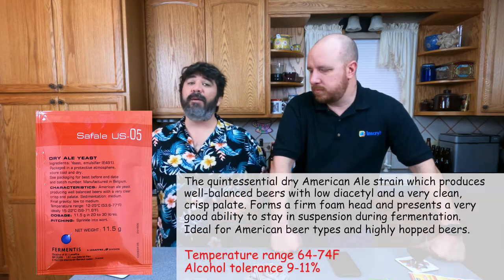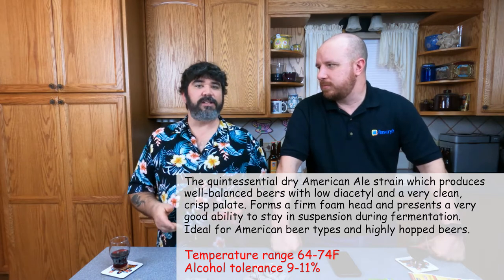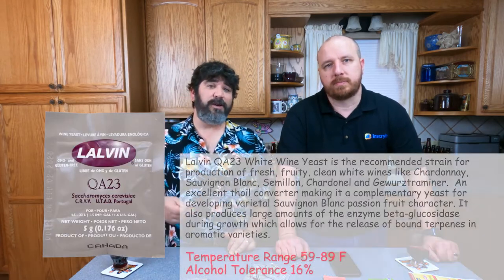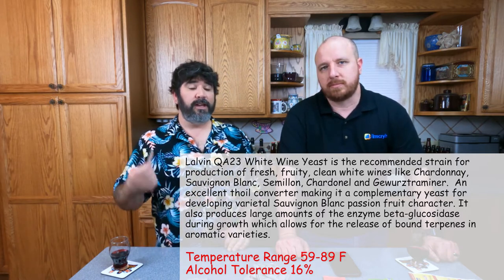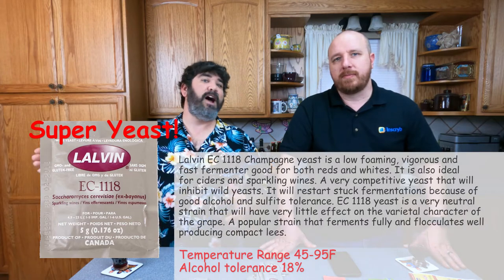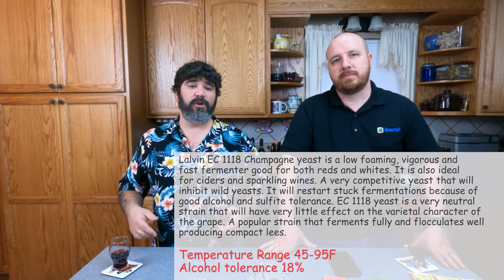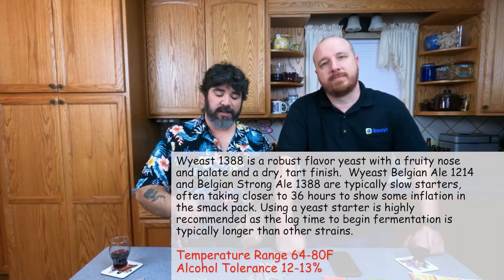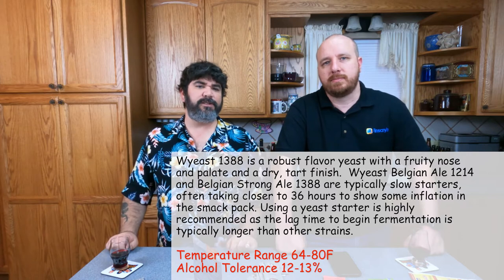Which Yeast Is Best For Mead? - Our Favorite Yeasts For Mead, Cider, and Beer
"Which yeast for mead?" is a common question amongst meadmakers and homebrewers.  Which yeast for hard cider?  Which yeast beer?  We'll show you our favorite yeasts that we use for all of our homebrewing.

Buy all these yeasts, and everything else you need to make mead, all in one place!

We recommend starting with this beginner equipment kit from MoreBeer -

This one gallon mead making kit from Home Brew Ohio is perfect if you plan on doing one gallon batches! -